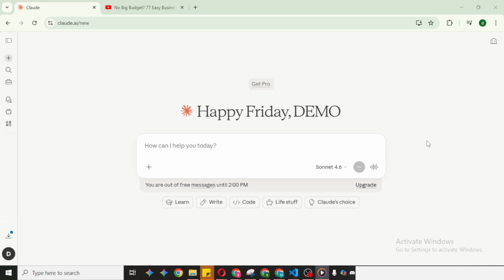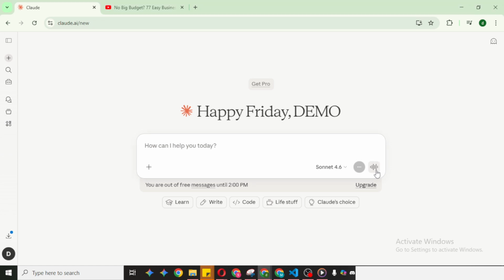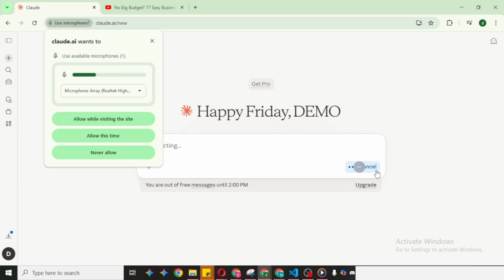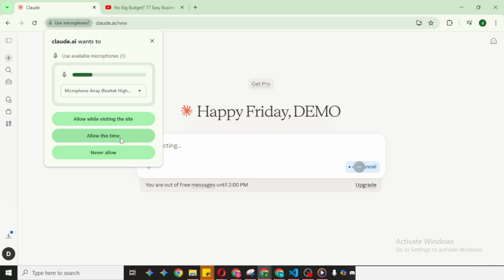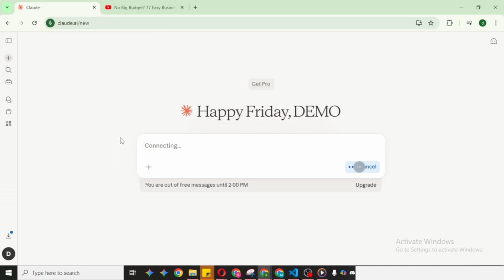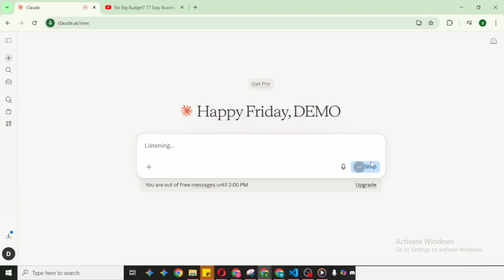How to voice chat in Claude (full guide 2026)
Today in this video we are going to learn  How to voice chat in Claude AI claude ai voice chat, how to use voice in claude ai, claude ai voice mode tutorial, anthropic claude voice feature, how to enable voice chat in claude ai, claude ai speech to text, claude ai talk to ai, claude ai microphone setup, claude ai mobile voice chat, claude ai desktop voice feature, how to activate voice in claude ai app, claude ai voice conversation guide, claude ai voice input tutorial, claude ai hands free mode, claude ai voice assistant